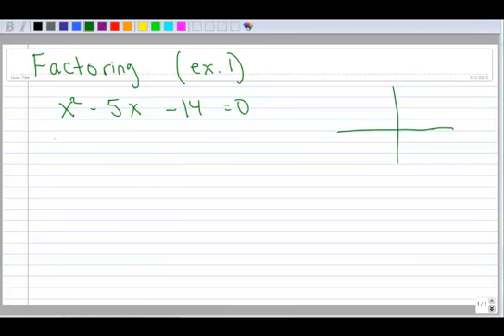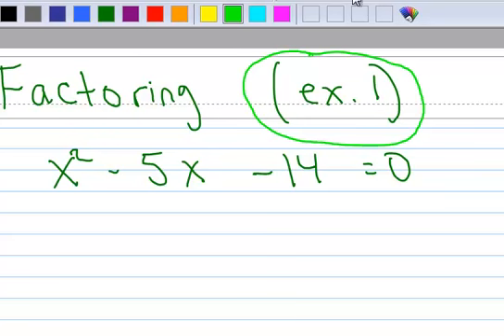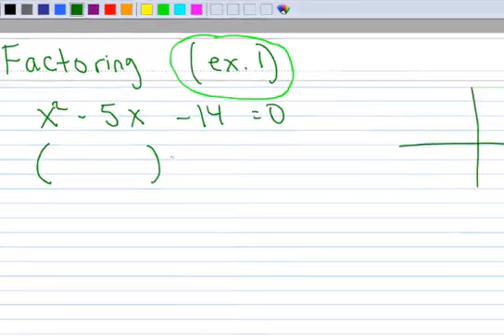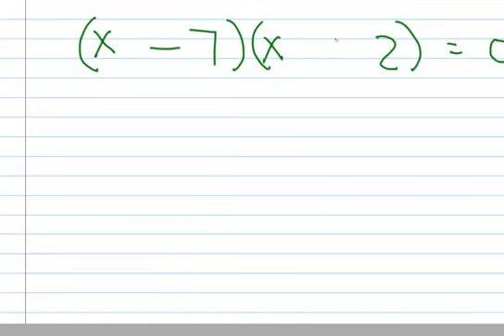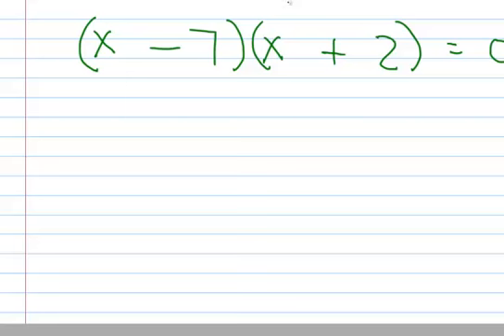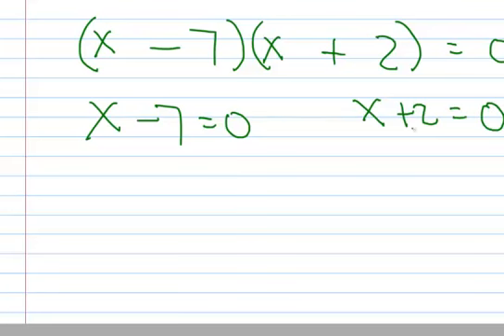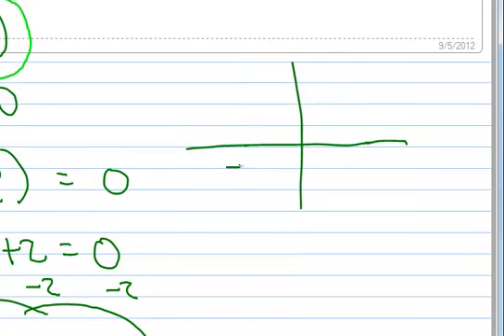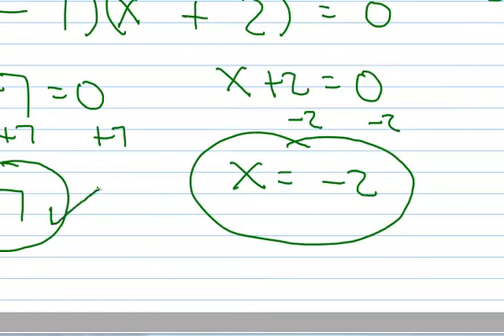3.2 solving quadratic by factoring